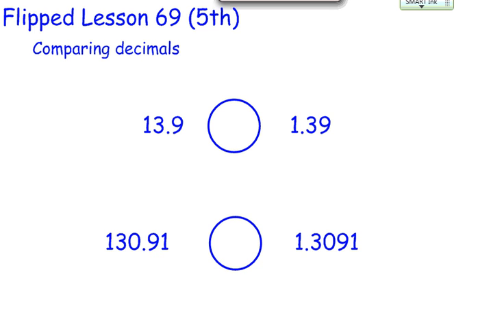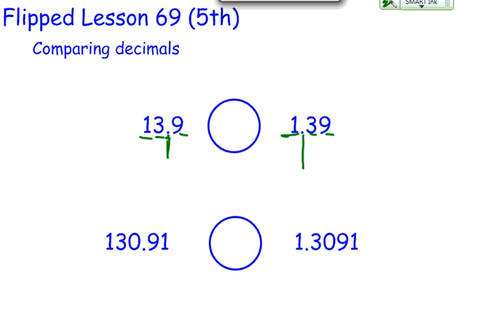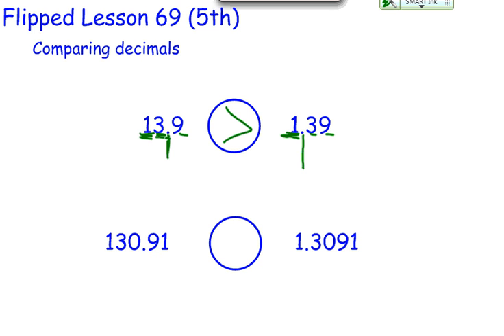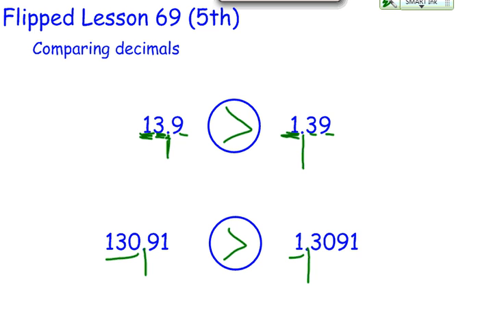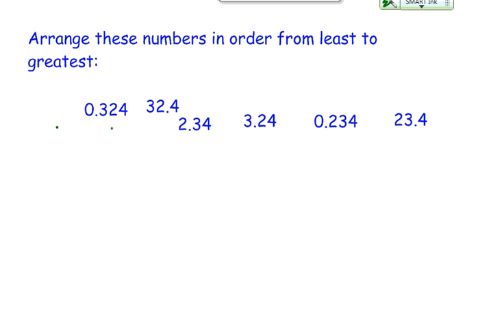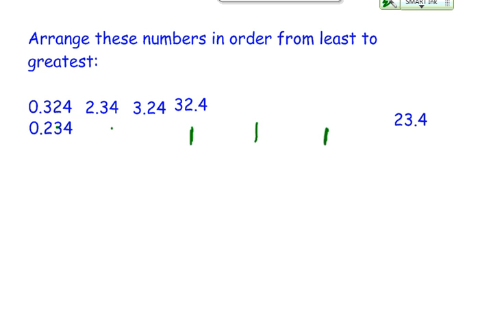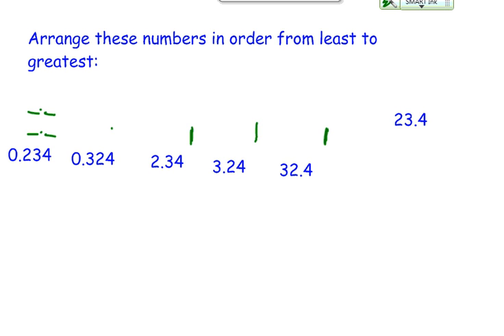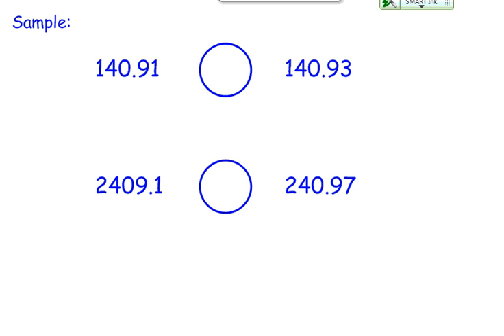TigerMath Lesson 69 5th